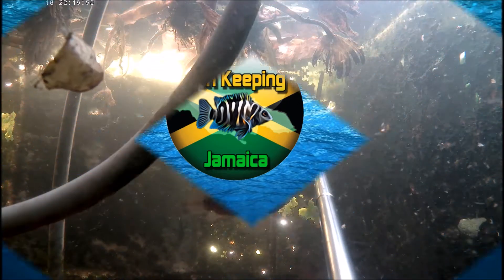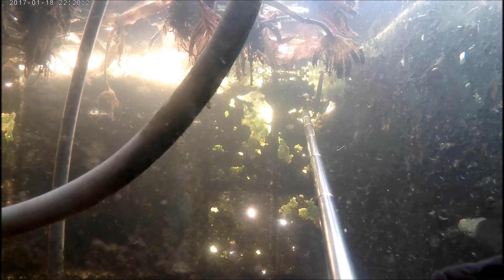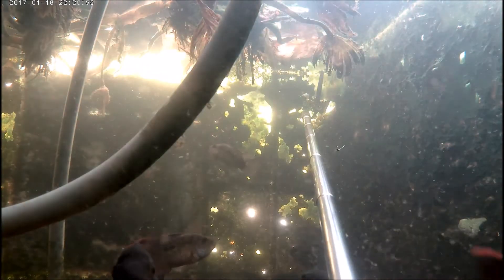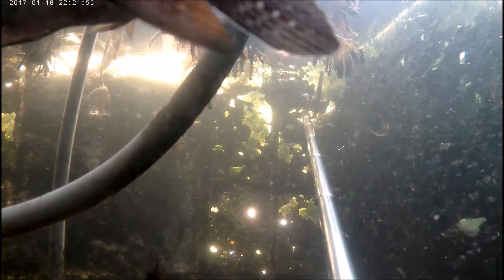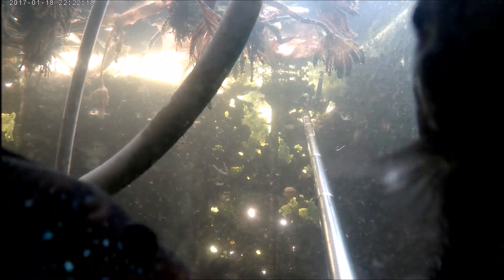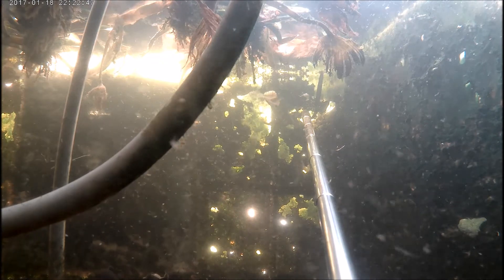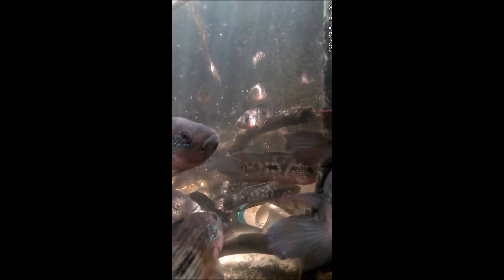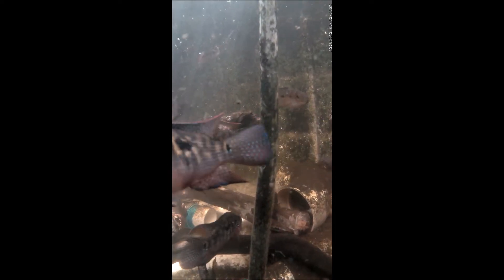AQUARIUM FISH | HAPPY OR SAD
IS MY aquarium fish happy

Your fish are happy and healthy when they: Swim actively throughout the entire tank, not just hanging out or laying at the bottom, floating near the top or hiding behind plants and ornaments. Eat regularly and swim to the surface quickly at feeding time.

When it comes to deciding which pet to keep, most of the starters opt for a pet fish under the assumption, it is easier to maintain than the rest. The animal practically lives in water how hard can it be? The good news is, maintaining a pet fish is very manageable and rewarding!

For those looking to keep a fish here are pointers on how to keep your fish comfortable and healthy.

1. MAKING SURE YOUR FISH IS ADAPTING
Fish like most animals have their adaptability to certain environments. The first step will involve a lot of research on the type of fish you are about to purchase. The information should be from a reliable internet source, or the expert at the pet fish store. Some of the vital information needed include the level of water pH suitable for the fish, temperature and the type of food they feed on.

Understanding the type of fish enables a pet owner to know whether the kind of fish can coexist with others or is comfortable alone. More aggressive fish should be kept in their own tanks to prevent fish fights.

2. DO IT FOR MORE THAN DECOR
It is a common practice to get fish in an aquarium for decorative purposes rather than just as a pet. A bigger aquarium as an eye-catching piece, or a smaller one to fit in the living the room, is usually a major consideration. Whichever the reasons are, the importance of a spacious room for the fish cannot be emphasized enough. Fish need sufficient space to move around, and enough water for their oxygen needs.

When choosing the container size, consider the fish number and their size at maturation. Don’t estimate the size of your tank when your fish are young, because many can grow and need more room. It is recommended to have several gallons of water for a single fish. This amount of water will cater for the oxygen needs, but do your research to ensure this is adequate.

3. RE-CREATE A NATURAL ENVIRONMENT
Recreating the natural habitat of the fish is one way of making it happy. Fish can be from salt or fresh water. For a freshwater fish, pebbles are added to the aquarium and some water movement introduced to create the feeling of a river. On the other hand, add sand to saltwater aquariums to mimic the environment of an ocean.

Substrates can be bought or obtained naturally from the environment. Other features such as blocks for hiding will also be necessary. Fish are typically shy and will want some cover when someone is too close to the aquarium. Fish need “me” time too!

4. KEEP THE WATER CONDITIONED
Knowledge of the fish environment will come in handy when it comes to conditioning the water. Different fish exist at various pH levels. A pH kit is a wise investment for a fish pet owner. It will have tools to measure pH levels, temperature and concentrate levels such as those of chlorine.

Keeping the right pH levels is one way for the fish to fight diseases naturally. TA fish expert will recommend ways of adjusting alkalinity and acidity levels in water. Always take measures to reduce chlorine when tap water is in use. One way is it to leave out the water under the sun for 24hrs. There are also dechlorinating aquariums sold at an extra fee.

5. KEEP THE AQUARIUM CLEAN!
Replace aquarium water at least once a month to keep it clean and clear. It is also a way of controlling the concentrates in the water. Use a gravel vacuum to siphon the water and other unwanted material. If it is not available, transfer the fish to a temporary container and change the aquarium water. Rinse out the substrates to avoid transferring back the salts and other substances. Ensure the water is conditioned once again after the change.

6. KEEP THE TANK THE RIGHT TEMPERATURE
Fish are cold-blooded animals, but still require constant temperature to exist. One way of maintaining the temperature in an aquarium is the use of an aqua heater. Adjust the water temperature according to the type of fish. Saltwater fish can withstand higher temperatures compared to freshwater fish.

The point of an aqua heater is to keep the temperature constant which means avoid exposing the aquarium to extreme weather conditions by placing it close to a window or an AC vent. Observe fish movement to know whether the temperature is spread evenly in the water. The fish will tend to crowd on the side with the right temperature.